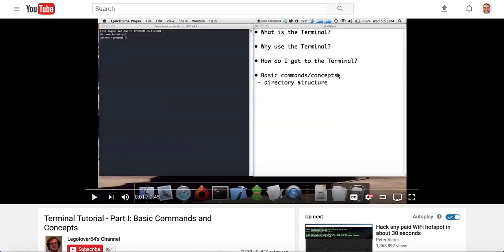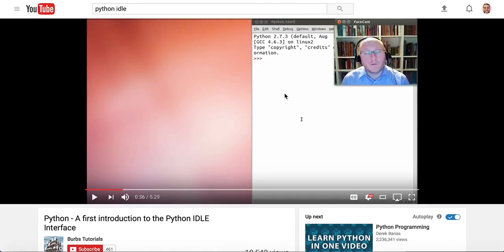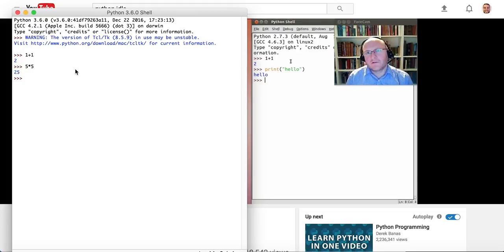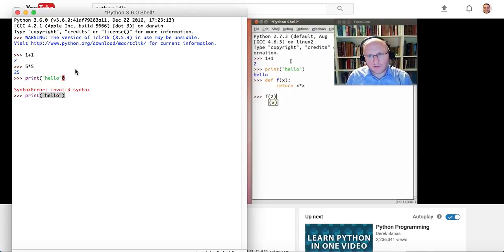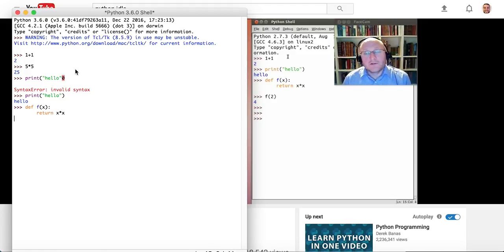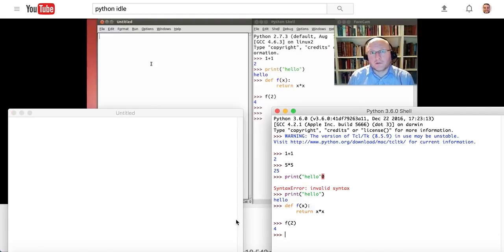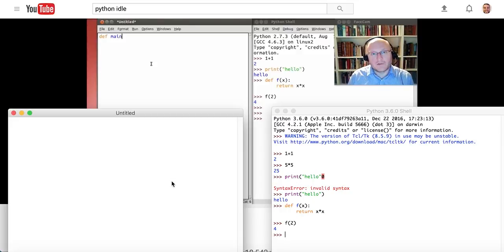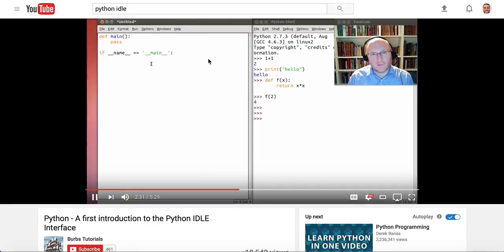NLP Final Blog Video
For CEP810 - My learning goal, sources, and my learning in action.